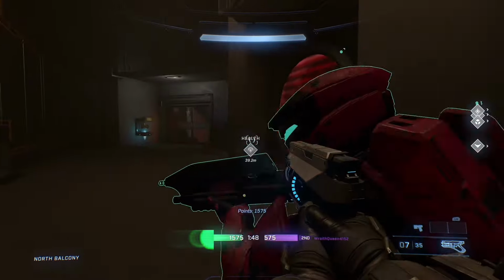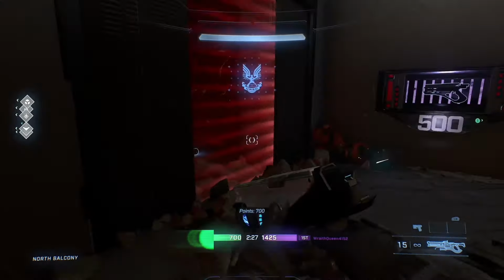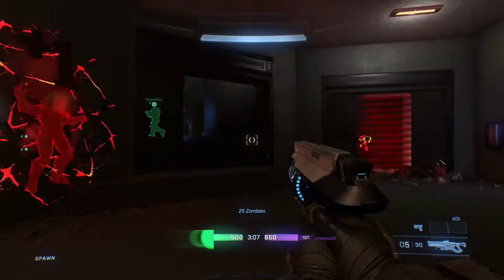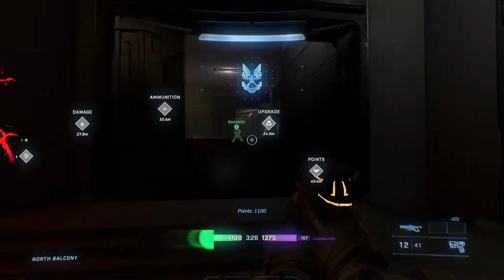How to play SURVIVE THE UNDEAD in Halo Infinite - Overview, tips and tricks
Here's your guide on how to play Survive the undead!